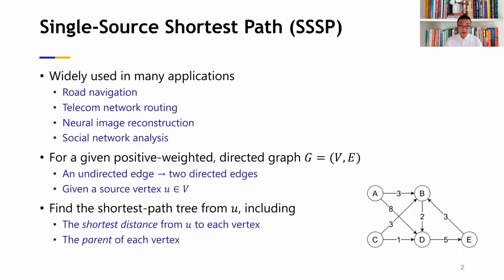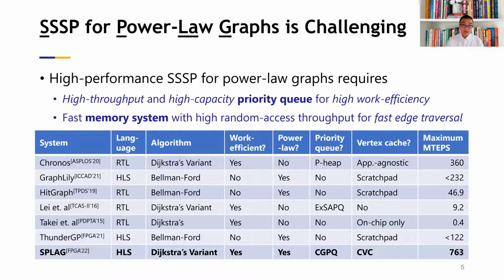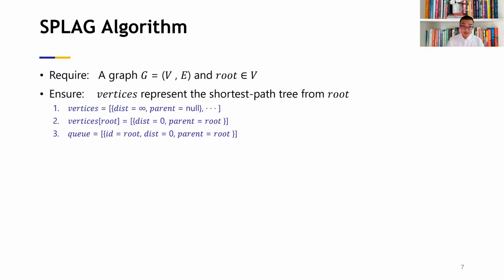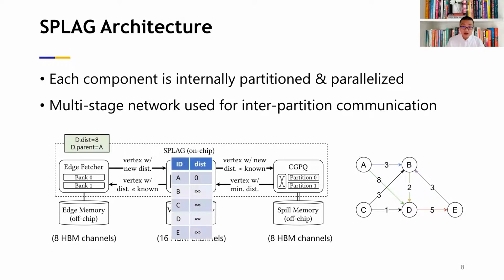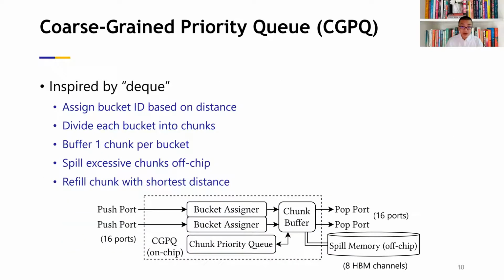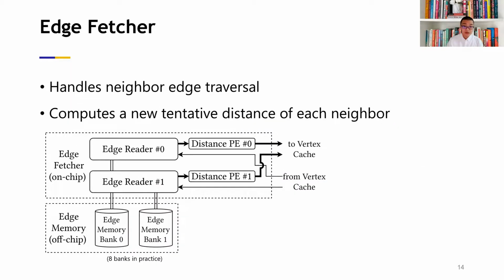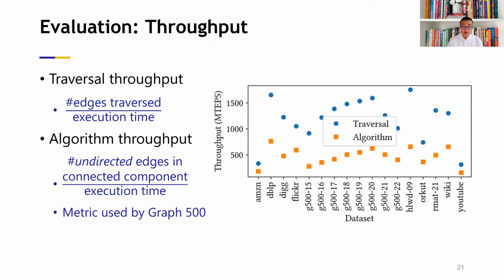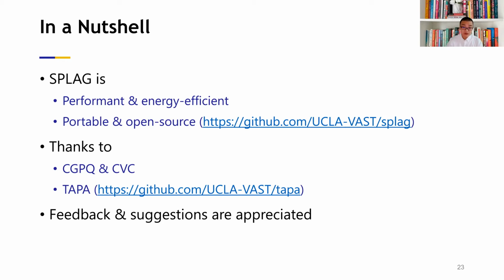[FPGA 2022] Accelerating SSSP for Power-Law Graphs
Licheng Guo, University of California, Los Angeles
Jason Cong, University of California, Los Angeles

The single-source shortest path (SSSP) problem is one of the most important and well-studied graph problems widely used in many application domains, such as road navigation, neural image reconstruction, and social network analysis. Although we have known various SSSP algorithms for decades, implementing one for large-scale power-law graphs efficiently is still highly challenging today, because a work-efficient SSSP algorithm requires priority-order traversal of graph data, the priority queue needs to be scalable both in throughput and capacity, and priority-order traversal requires extensive random memory accesses on graph data.In this paper, we present SPLAG to accelerate SSSP for power-law graphs on FPGAs. SPLAG uses a coarse-grained priority queue (CGPQ) to enable high-throughput priority-order graph traversal with a large frontier. To mitigate the high-volume random accesses, SPLAG employs a customized vertex cache (CVC) to reduce off-chip memory access and improve the throughput to read and update vertex data. Experimental results on various synthetic and real-world datasets show up to a 4.9× speedup over state-of-the-art SSSP accelerators, a 2.6× speedup over 32-thread CPU running at 4.4 GHz, and a 0.9× speedup over an A100 GPU that has 4.1× power budget and 3.4× HBM bandwidth. Such a high performance would place SPLAG in the 14th position of the Graph 500 benchmark for data intensive applications (the highest using a single FPGA) with only a 45 W power budget. SPLAG is written in high-level synthesis C++ and is fully parameterized, which means it can be easily ported to various different FPGAs with different configurations.